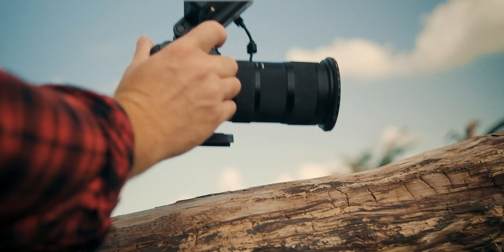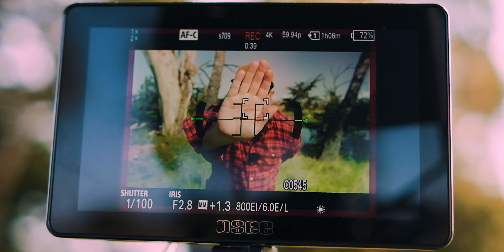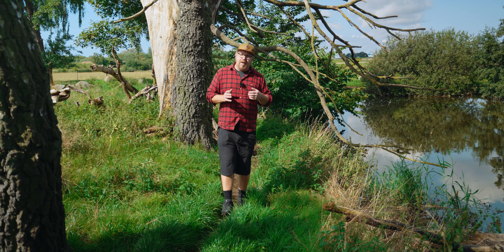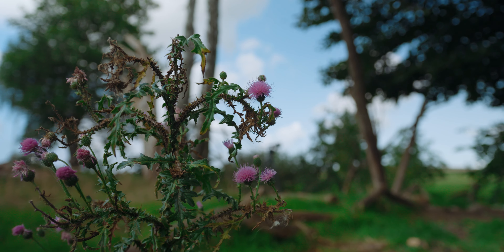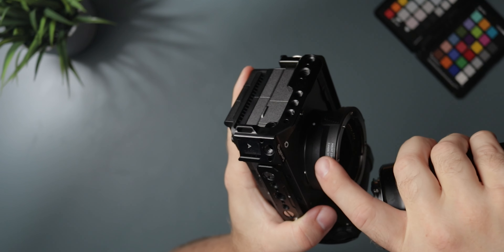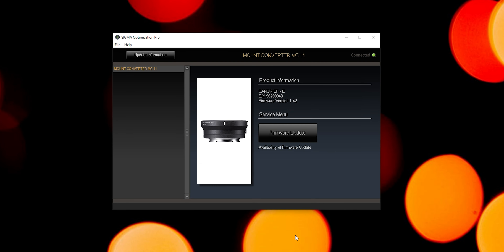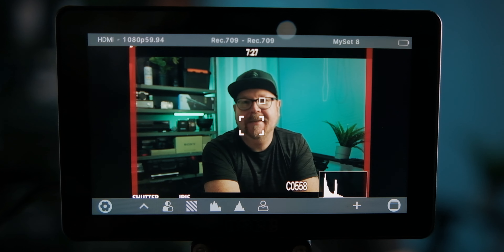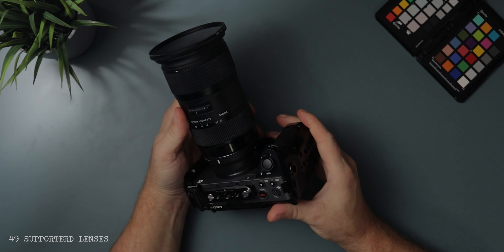Sony FX30 + Sigma 18-35 (mc-11 adapter)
The Sigma 18-35 f1.8 has been a go to lens for videographers shooting aps-c & super 35 cameras.
With no mirrorless version of this lens on the horizon your best option is to adapt it to your newer camera. In this video we test the autofocus performance of the Sigma 18-35 adapted to the Sony FX30 by using the Sigma MC-11 adapter. People using the new Sony A6700 can expect similar if not slightly better AF performance with this combo.

We look at continuous focus using face and eye detection in a number of different environments and scenarios. We also test if the minimum focusing distance of the lens when adapted to see if you can expect the same performance here.

MC-11 Adapter Canon EF to E-mount

00:05 - Sony FX30 & Sigma 18-35 f1.8
00:20 - Sony a6700 auto focus performance
00:34 - 2.8 AF test at f2.8
01:05 - f1.8 AF test
01:30 - Hiking autofocus test
01:50 - Back lit AF Test
02:20 - AF fail?
02:45 - Fixed it?
03:01 - MC-11 adapter supported lenses
03:36 - Firmware updates
03:45 - Indoor low light AF test
04:30 - Close focus test
04:43 - AF noise test built in microphones
05:05 - No mirrorless version available
05:15 - Worth it?
05:29 - Where to buy and supported lenses